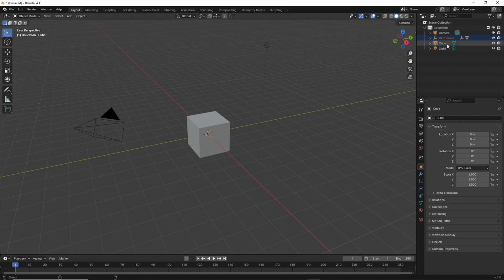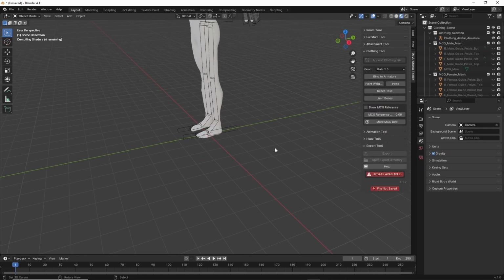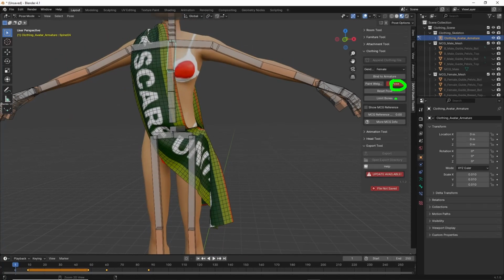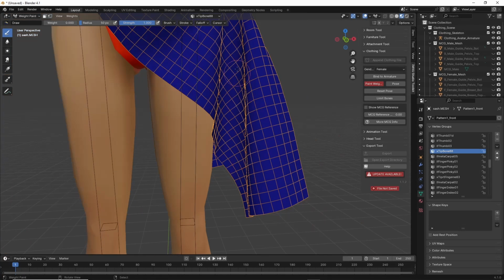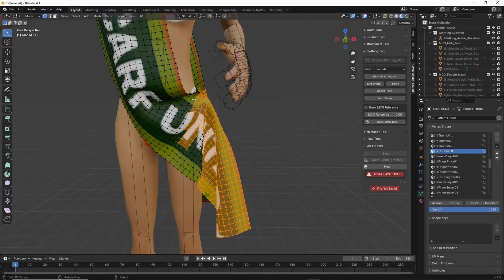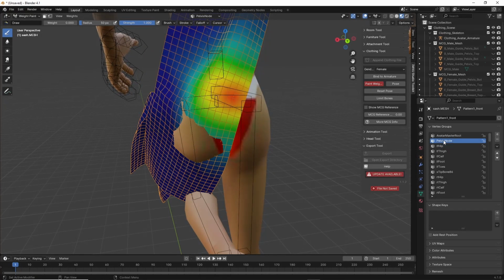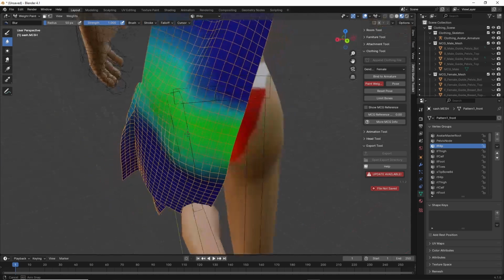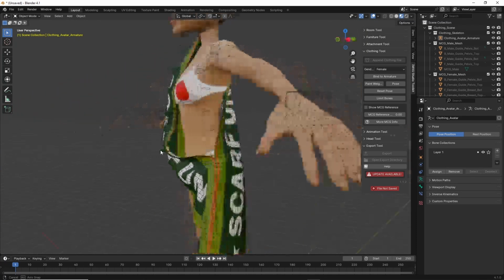Style3D Atelier - How to Weight Paint in Blender for IMVU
Taking a look at the process of weight painting a mesh in Blender, made in Atelier, as a clothing item for IMVU.
for unfiltered notifications when new content goes live.

00:00 Intro & Prep
03:30 Clothing Setup
06:00 Paint Weights
11:30 Delete Vertex Group
13:30 Fixing Clipping
19:00 Export & Studio Assembly